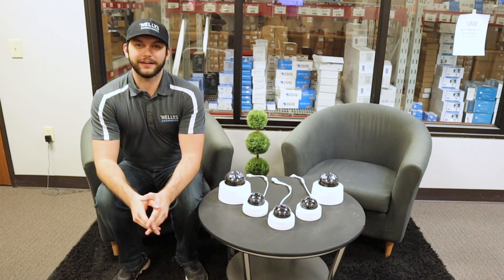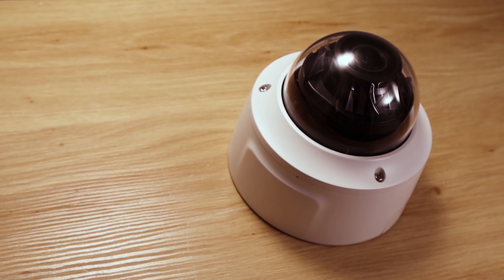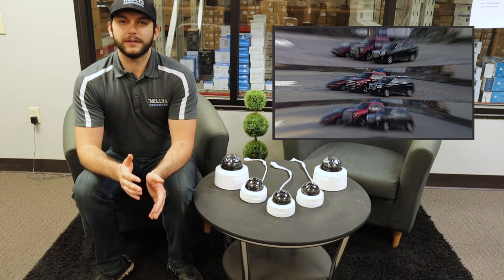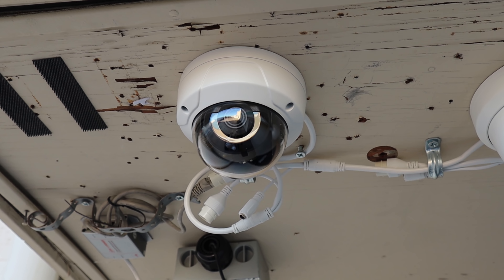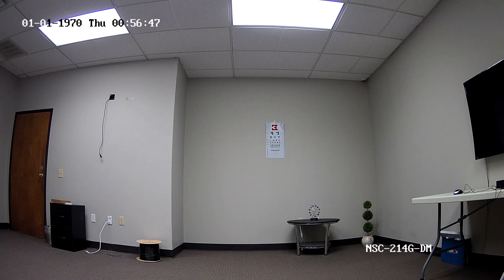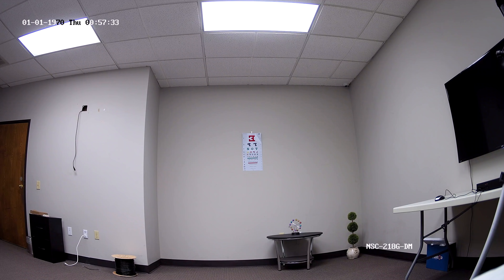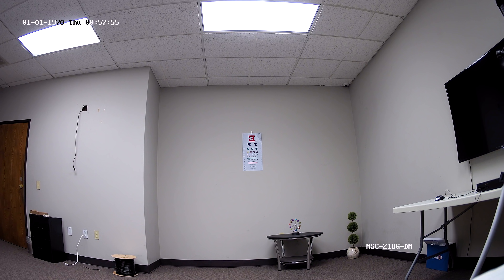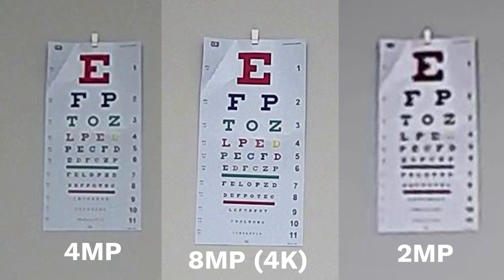IP Vandal Proof Dome Security Camera Shootout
Wondering about the differences between all of Nelly's Security IP Vandal Dome Cameras? This is the video for you. We show the differences in 2MP, 4MP and 8MP (4K) Resolutions. Keep in mind that we no longer carry these particular cameras, but the information in this video is still relevant.

In this video, we go in depth with a full overview of our IP vandal domes. Come see the differences between optically and digitally zooming. Also, watch Kyle try to bash the camera with a 2x4 and helplessly try to lasso the dome camera down from a wall.